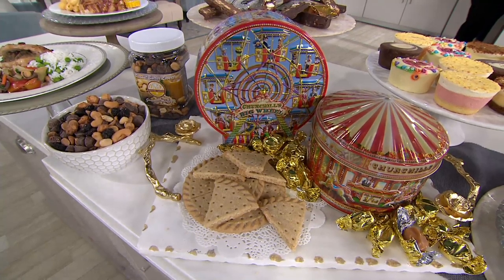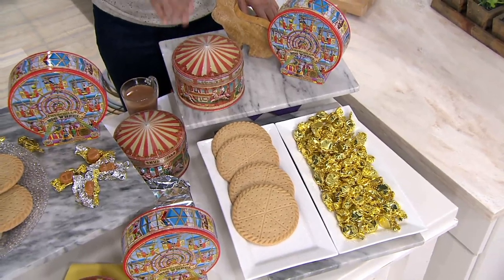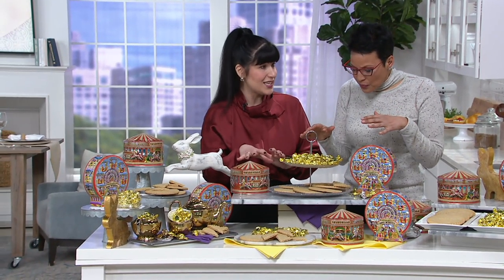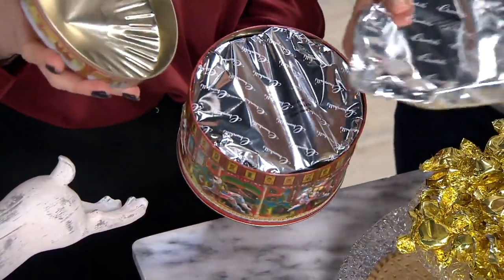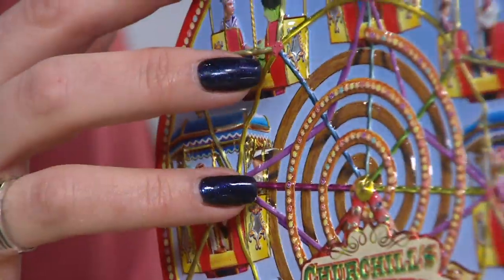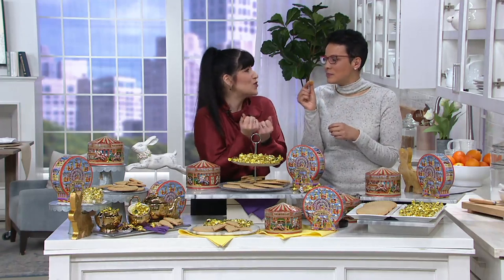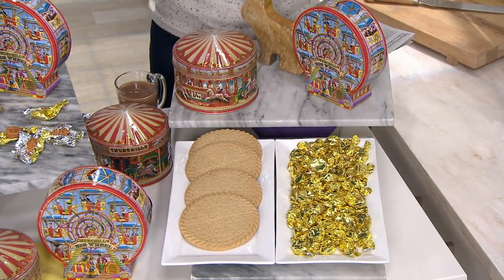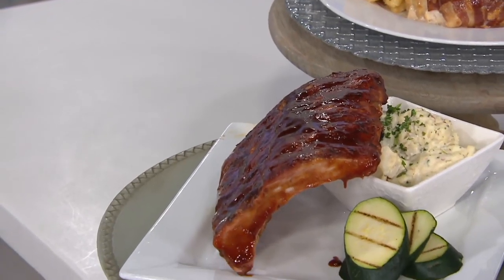Churchill's Confectionery Cookies and Toffee in Decorative Tins on QVC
Churchill's Confectionery Cookies and Toffee in Decorative Tins

The art of gift giving begins with the packaging, and Churchill's Confectionary gift tins are the most delightful way to start. When your friend looks inside, she'll equally enjoy the goodies she finds. From Churchill's Confectionery.